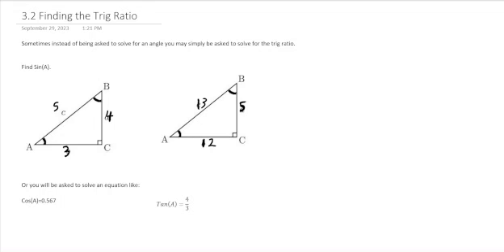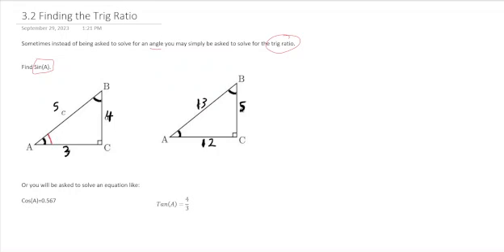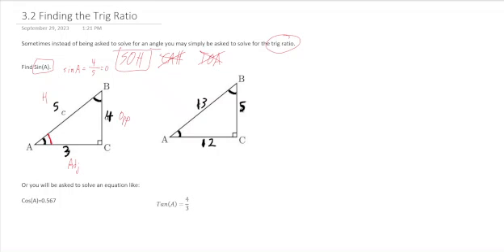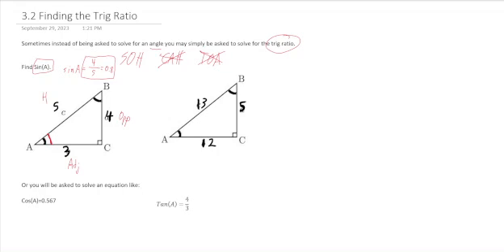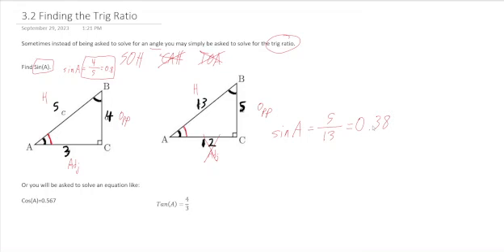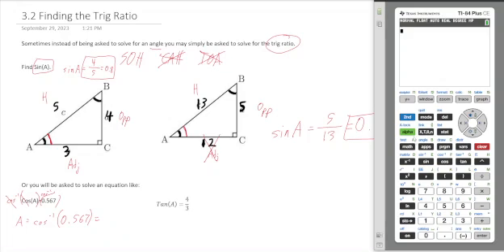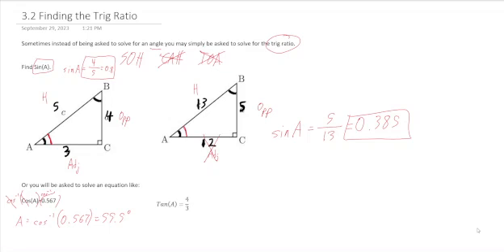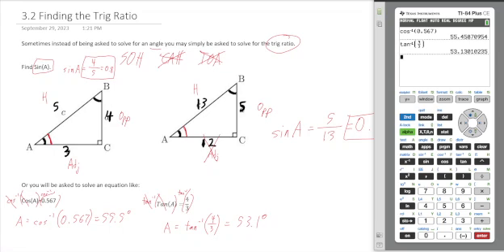3.2 Finding a Trig Ratio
This video is supposed to help my Math 10C class better understand the trig ratios.